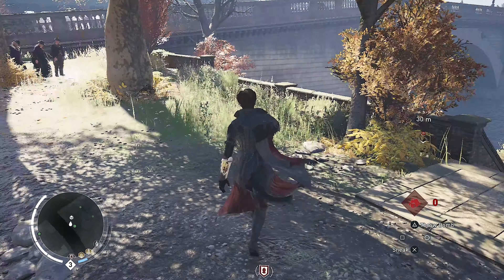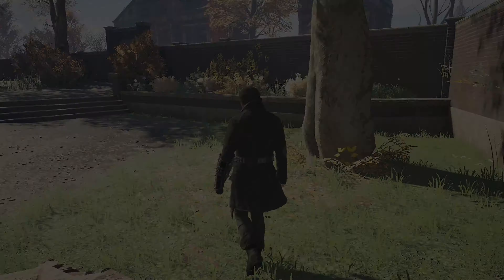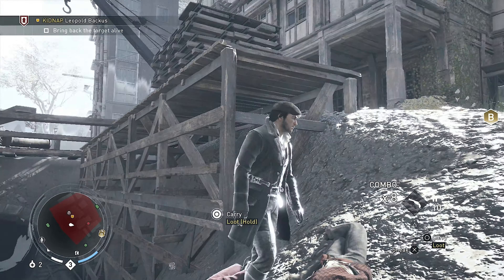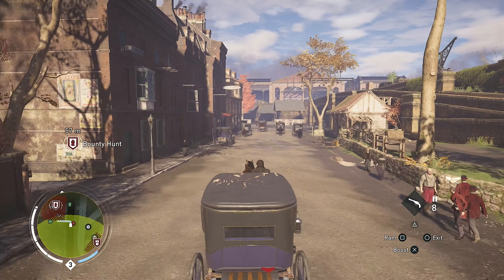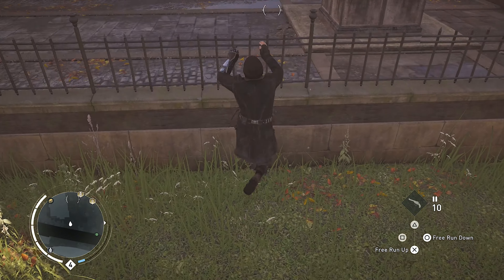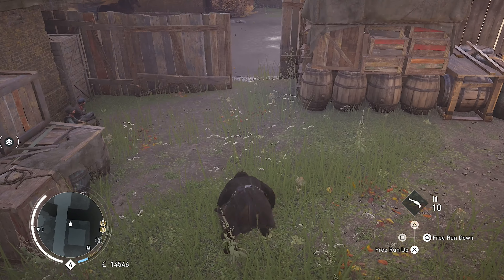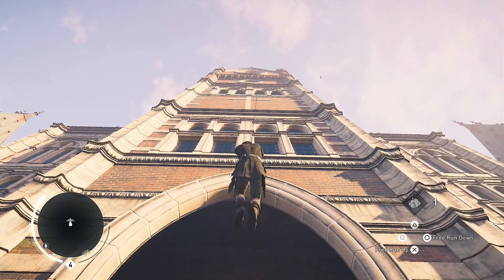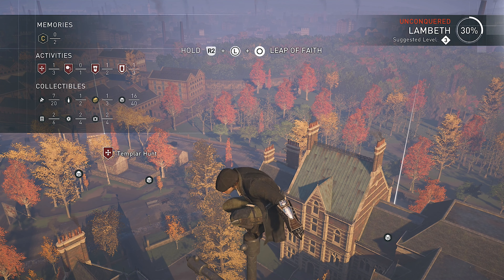Assassin's Creed: Syndicate (100%) | E7 - Leopold Backus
Come and join me on my let's play journey through all of the Assassin's Creed games and story DLC's as I complete 100% synchronization